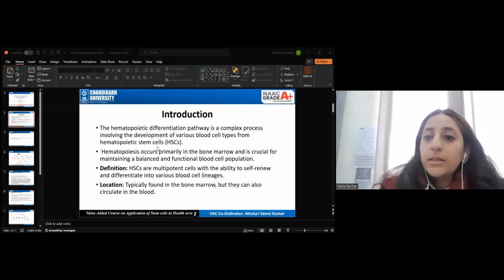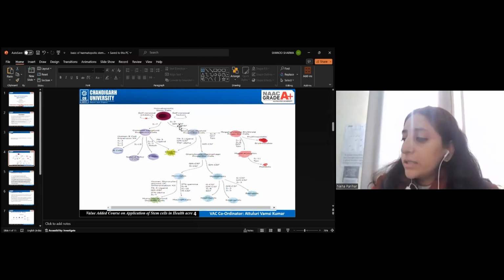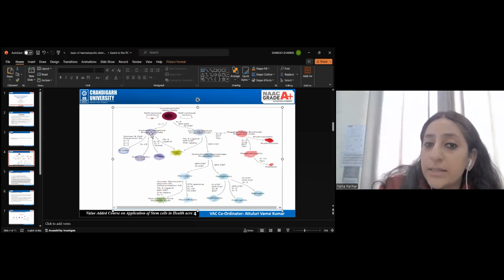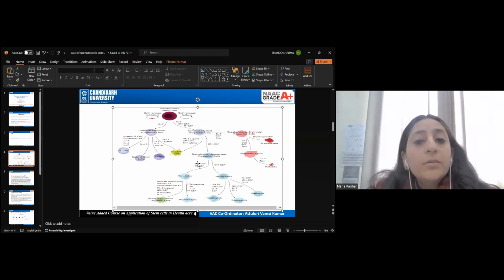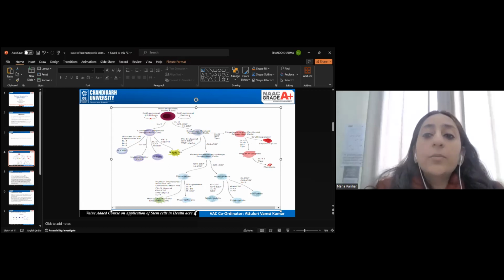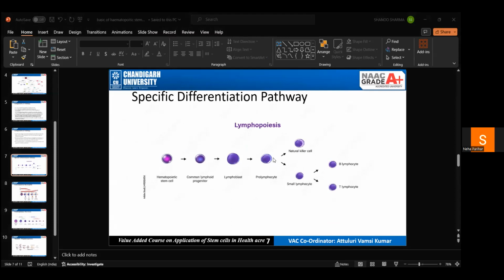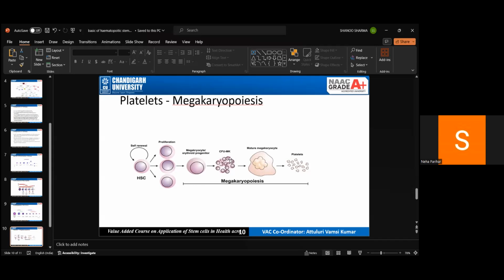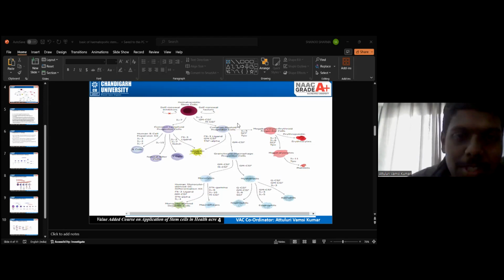Hematopoietic Differentiation : A Value Added Course Overview by Ms. Neha Parihar 🩸🧬🧪💊🔍